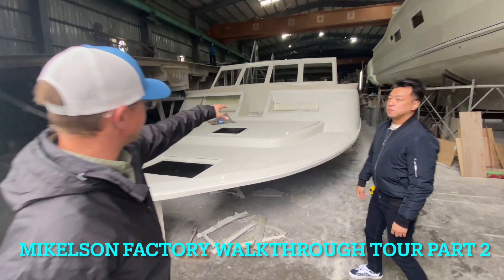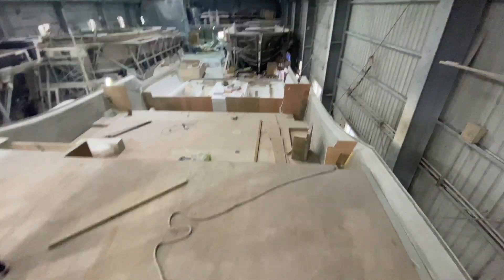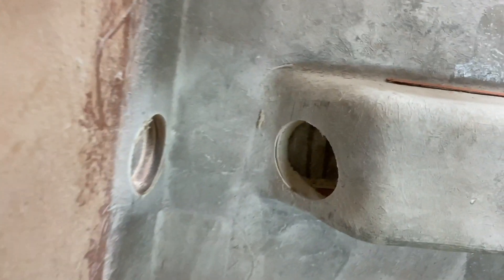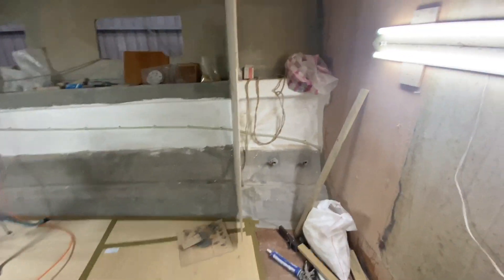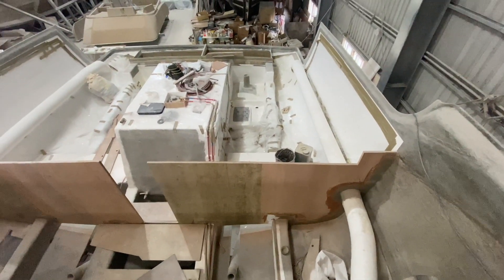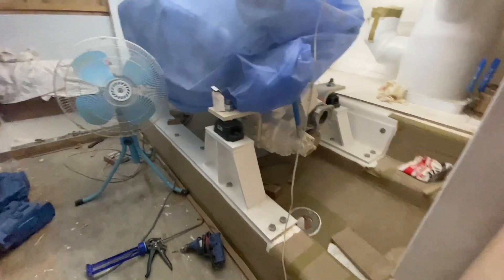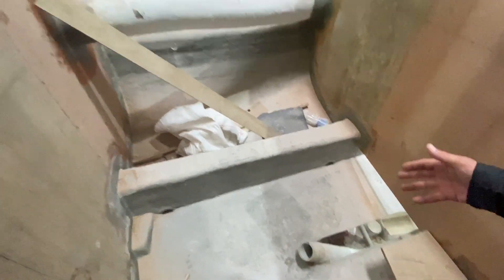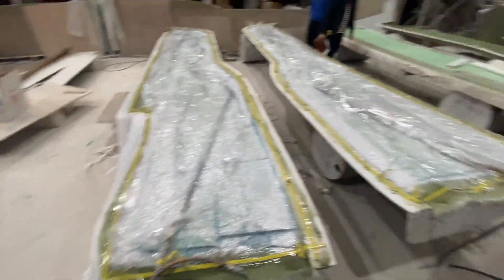Mikelson Factory Walk Through Part 2: Nomad Edition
For more information about the Mikelson Nomad in this video please visit Mikelson Yachts online or give us a call